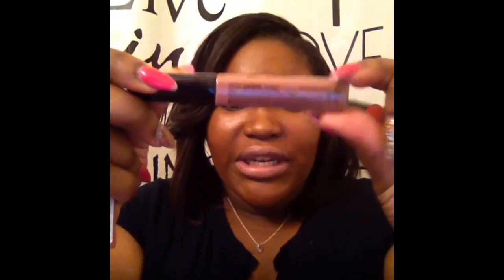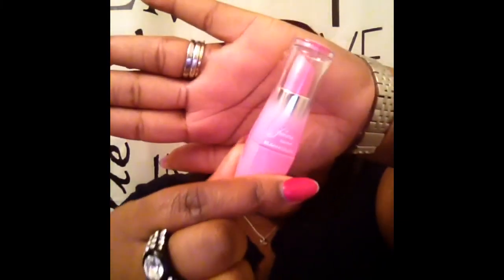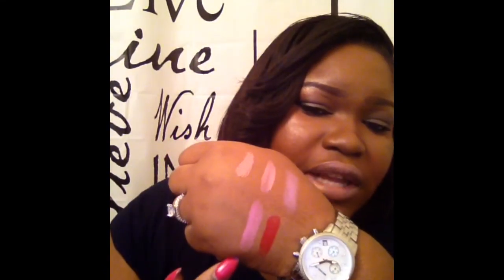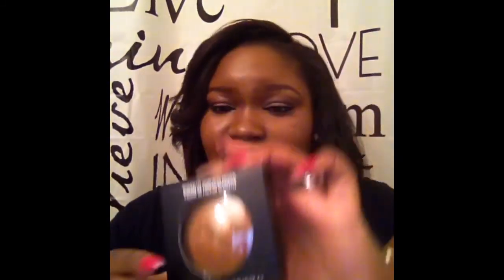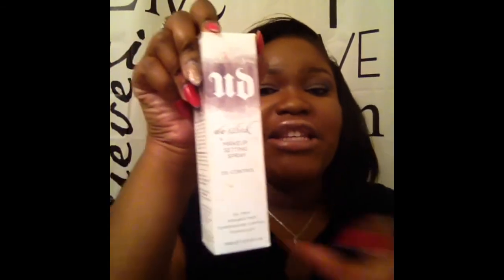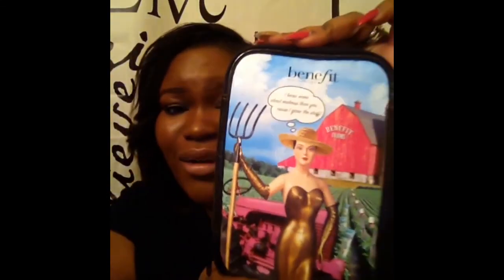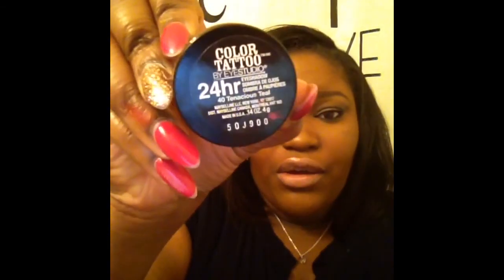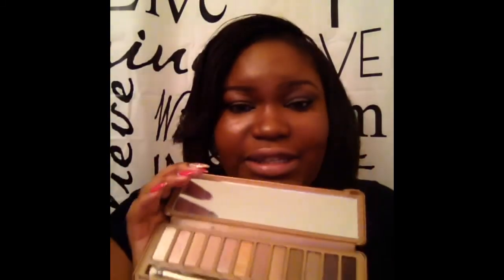Beauty Haul: 💄Ulta, M-A-C, Sephora and Drugstore💋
I know that this haul is a lot but I need all of these items and bought them with my own money.
Background music is PowerTrip featuring Miguel and J. cole bought on iTunes and is an instrumental for my video.

If there is any question about anything in this video hit me up!